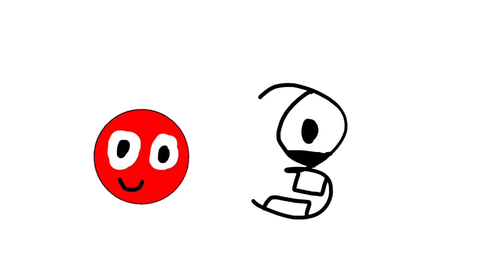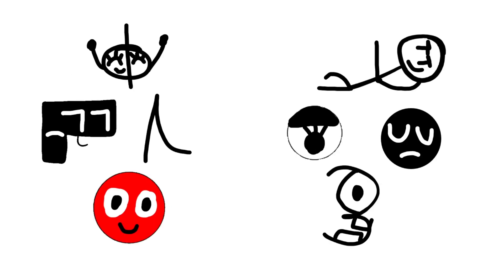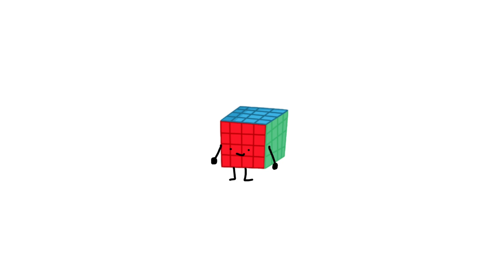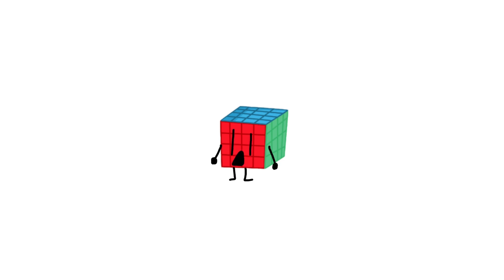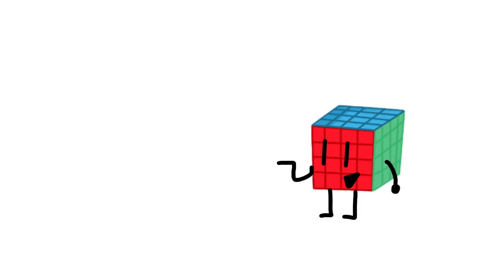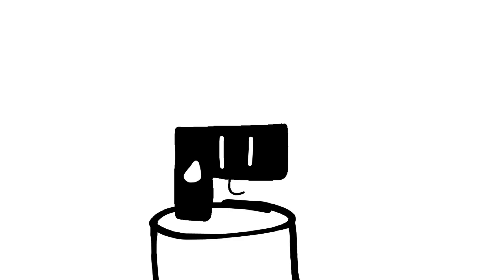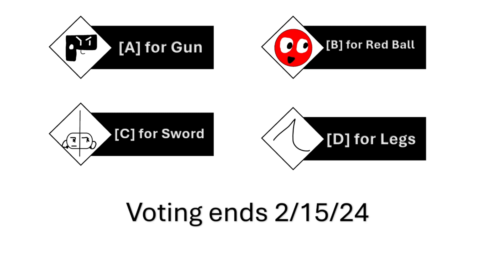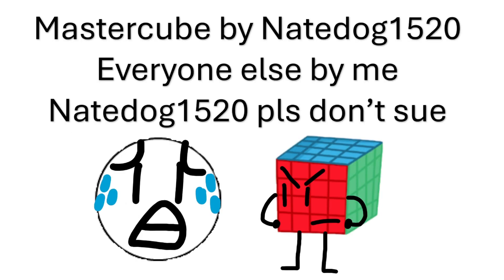BFE: SE 1: The Beginning of Something New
As an old era closes, a new one begins.
Mastercube owned by @Natedog1520